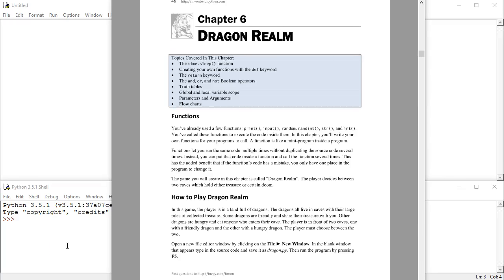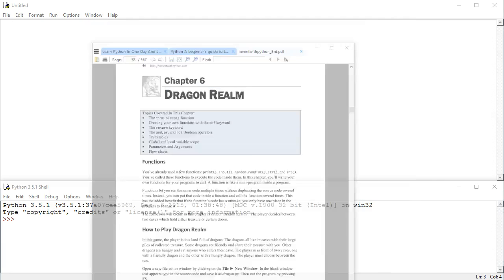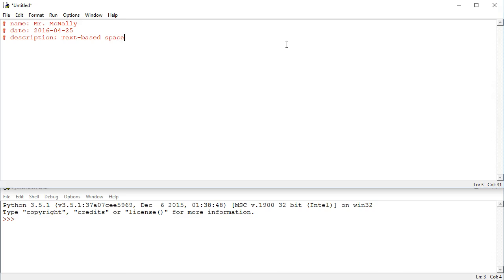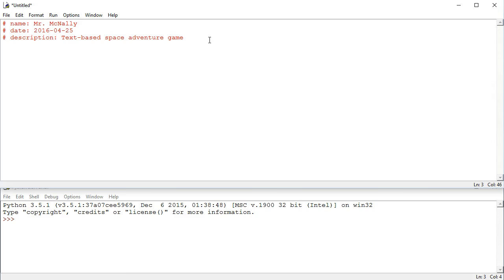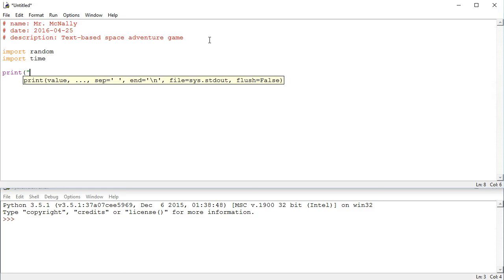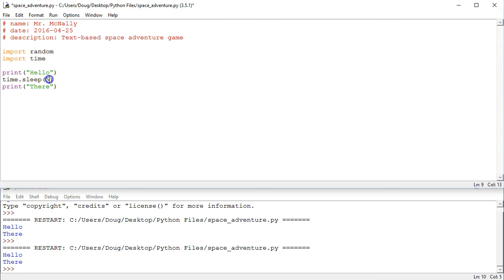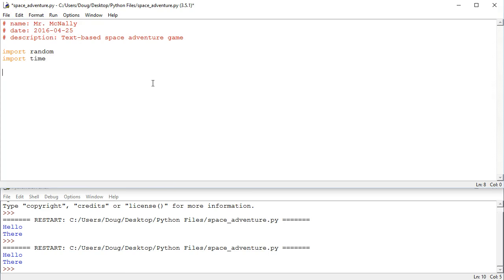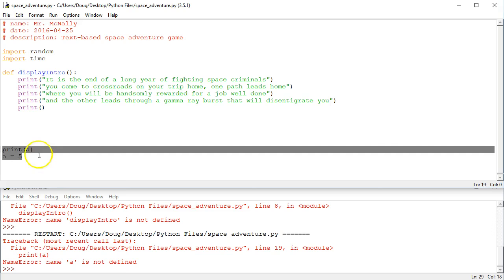Writing a Text-Based Adventure Game in Python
In this video I walk you through writing a simple text-based adventure game. I also discuss the time.sleep() function in Python, the use of functions, simple input validation, and boolean operators.

The source code for the program in the video can be viewed